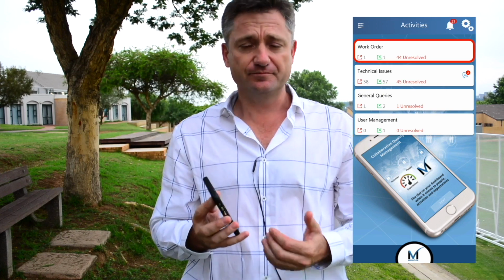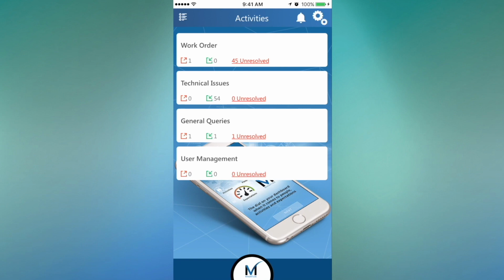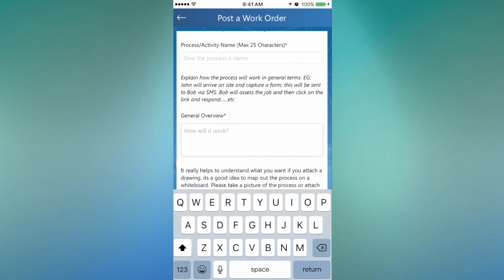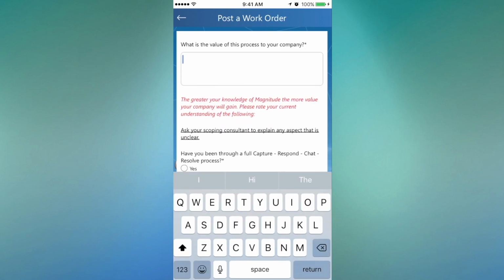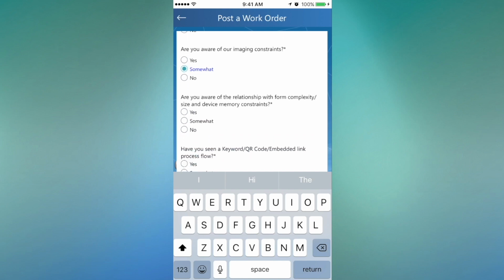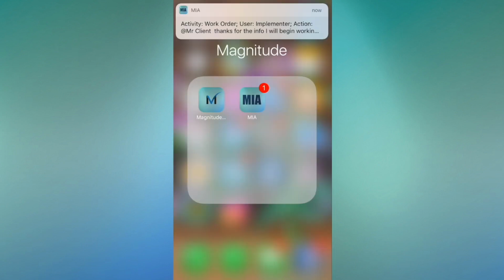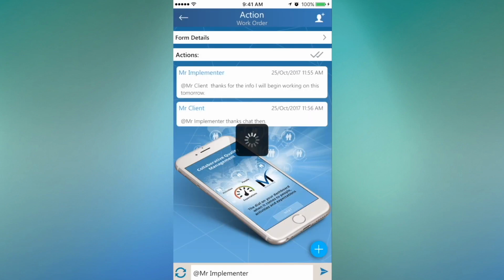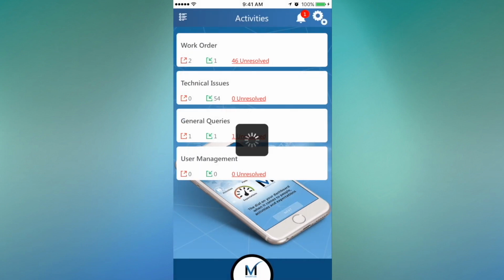The Work Order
A process to capture activities you would like us to produce. A tool used to measure our service agreements with our clients.